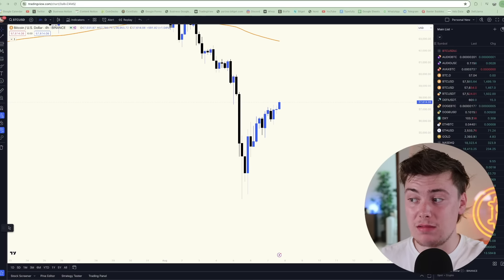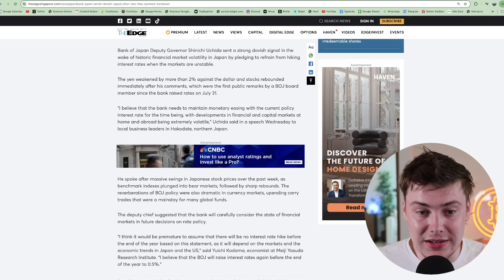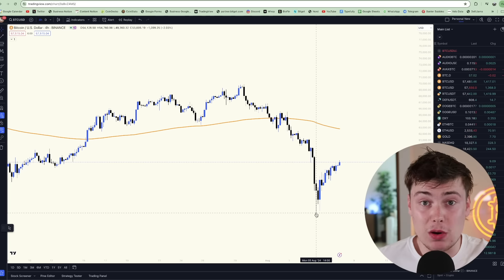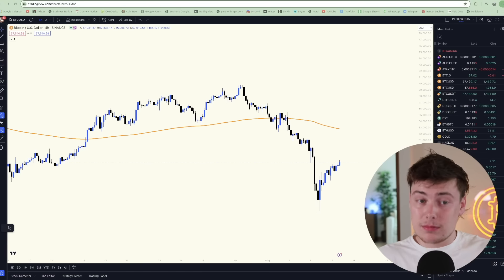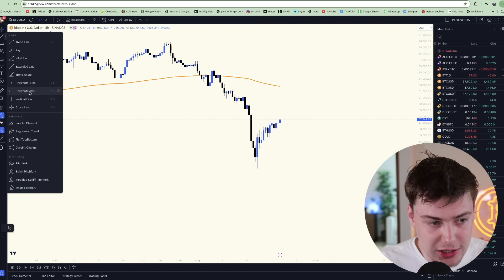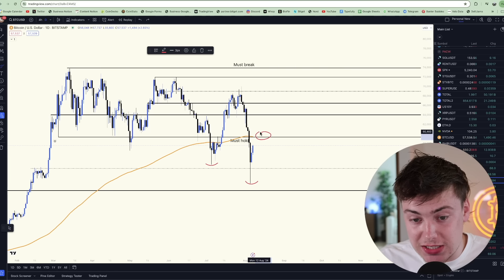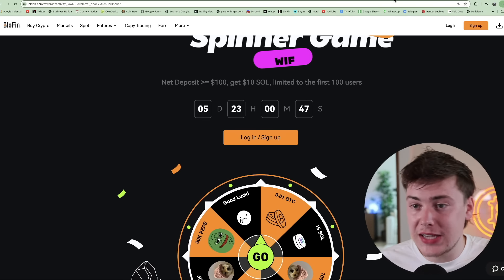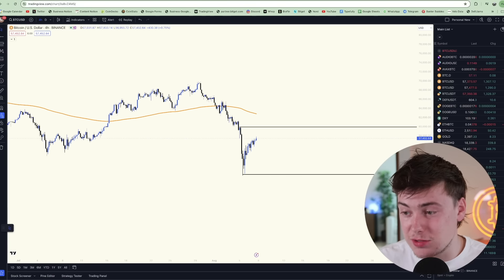Japan Just REIGNITED The Crypto Bull Run! [Here's What Happens Next]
In this video, I discuss the Bank of Japan's latest statement, which could potentially catalyze upward market movement. With altcoins like Solana gaining traction and meme coins pumping, we explore whether this is a potential fakeout or the beginning of a substantial rally. Additionally, I share the personal moves I made in my crypto portfolio today.

Deposit $100 and Spin The Wheel To Win 15 SOL (AND A FREE 10 SOL AIRDROP)

Topics discussed:
- BTC
- ETH
- SOL
- Bitcoin & Ehereum Spot ETF Inflows
- Bank Of Japan
- US Elections
- Donald Trump
- Crypto Market Update
- Altcoins
- Meme Coins
- MICHI, MOG, ETH, NEIRO, POPCAT

0:00 - Intro
2:19 - Bitcoin Technical Analysis + Market Update
12:47 - Should We Trust This Pump?
20:46 - Altcoins That Bounced The Strongest
28:29 - Outro